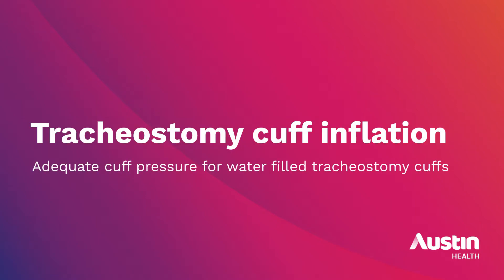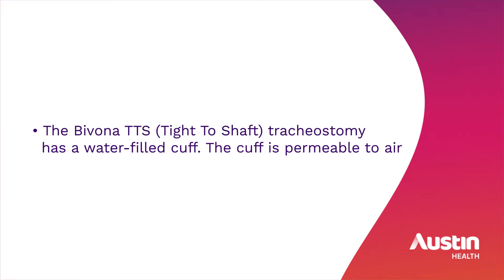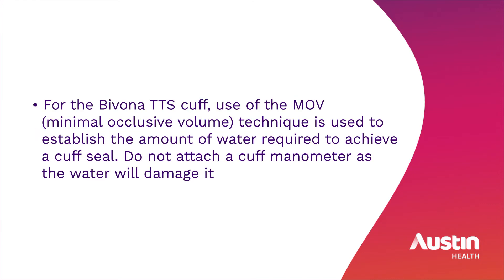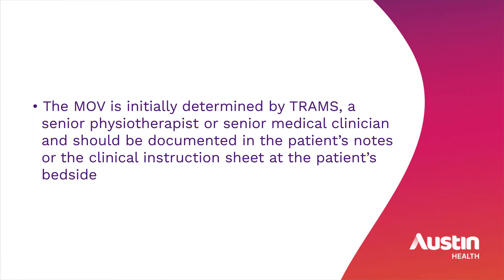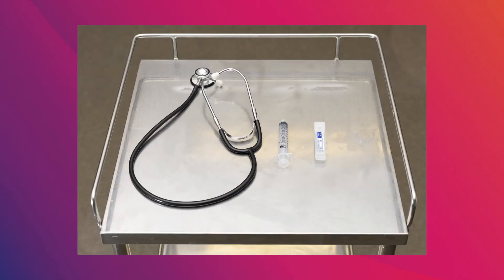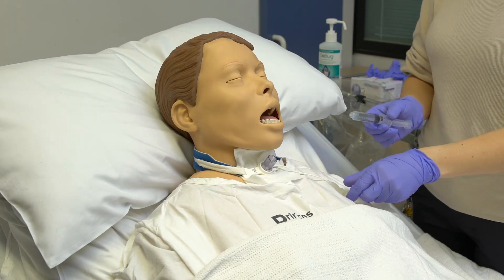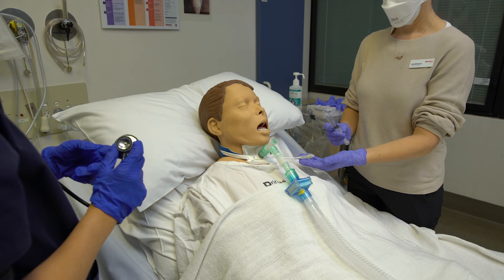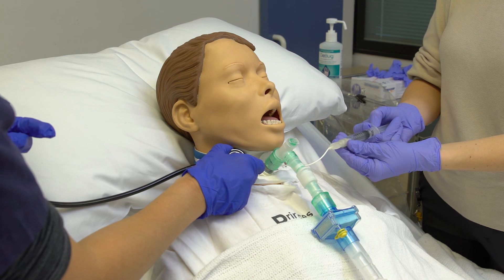Austin Health TRAMS Tracheostomy cuff inflation and maintaining cuff pressure in a water cuff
This video demonstrates how to perform tracheostomy cuff inflation and maintaining cuff pressure in a water cuff